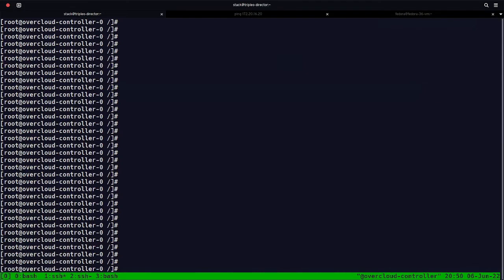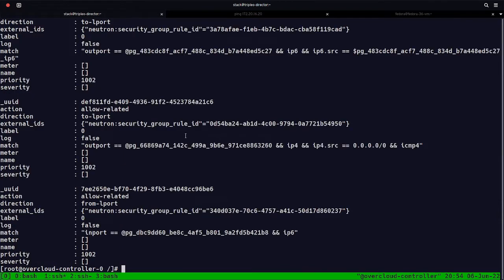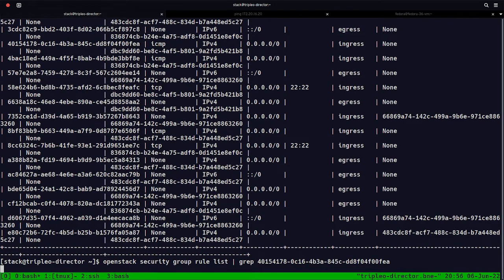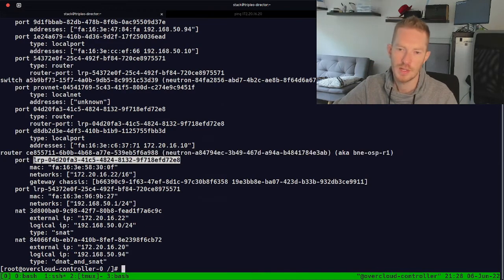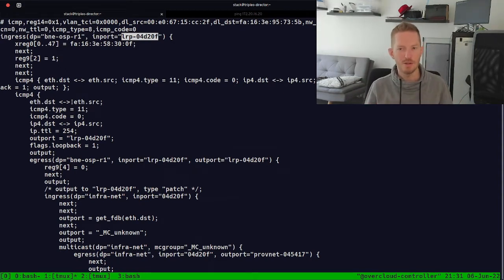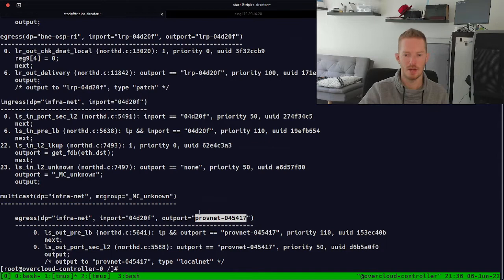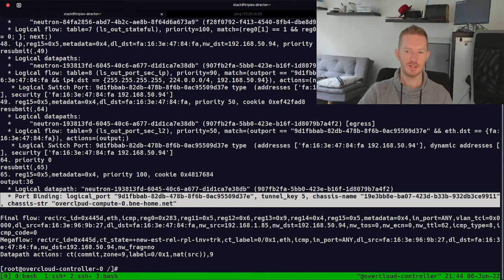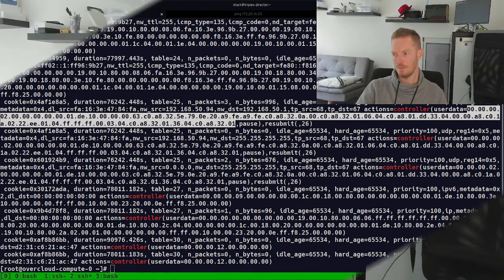OpenStack with ml2/OVN - Part 2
Continuing  on what we looked at in the last video. Here, we look at ovn-trace and ovn-detrace to troubleshoot our packet flow, and understand the path our packets take through the SDN.

0:00 ACL's and Port Groups
5:24 ovn-trace
10:23 ovn-detrace
11:07 Fix and re-run
13:01 raw packets sent to the ovn-controller
14:15 wrap up